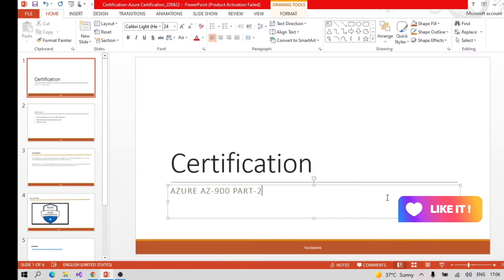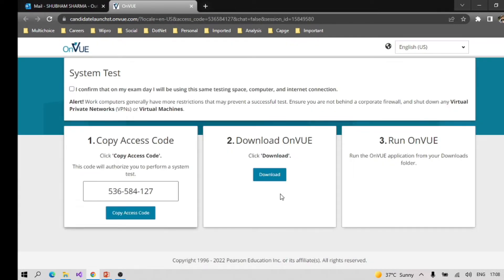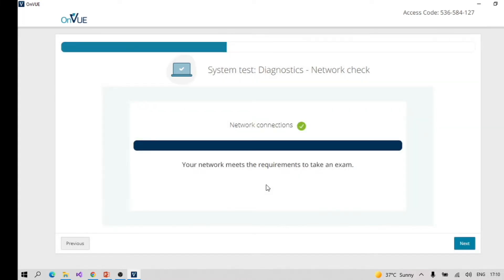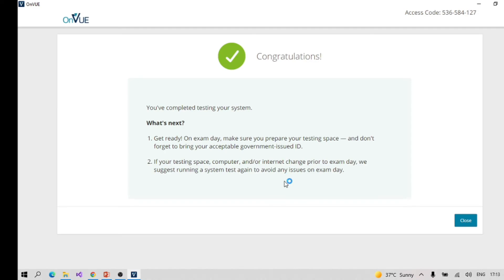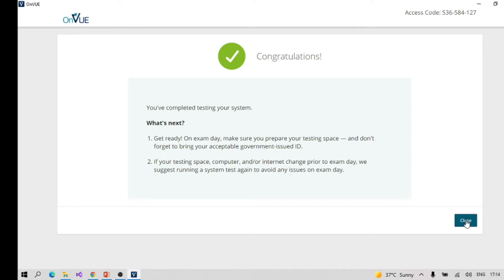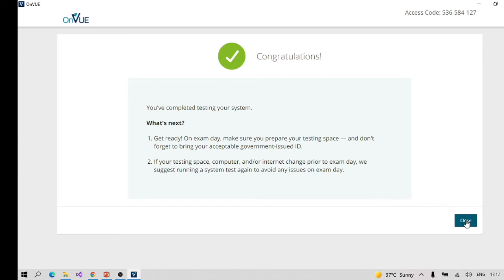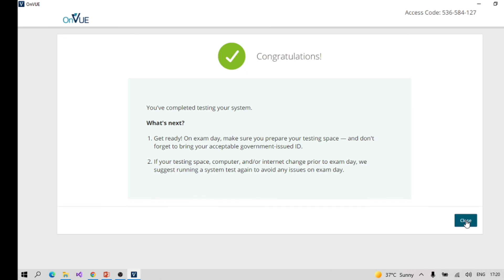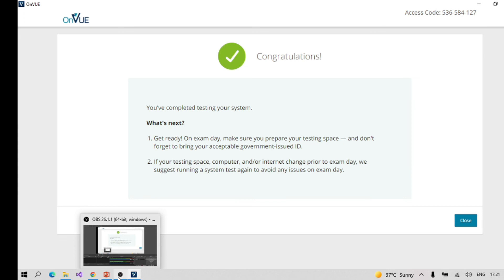Azure Certification Details | AZ-900 Practice Test in OnVue | Machine Test | Microsoft Certification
We have given details about azure AZ-900 Certification exam. how anyone can schedule the exam at home. how to diagnosis network and perform machine Test successfully. we shown sample in OnVue how can anyone do the azure certification exam.

What to learn:

How to schedule exam for azure az-900 certification.?
How we can claim free exam voucher?
process to book slot for exams.